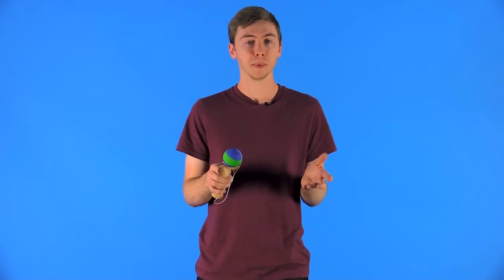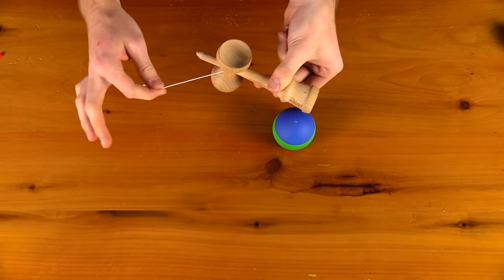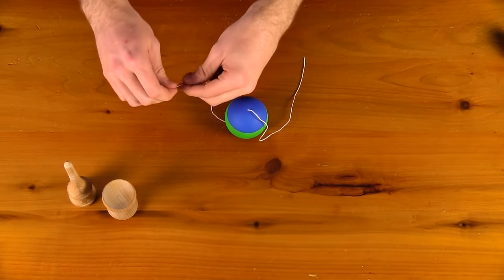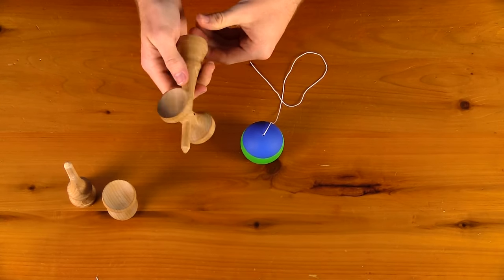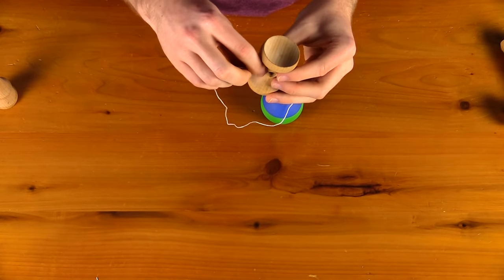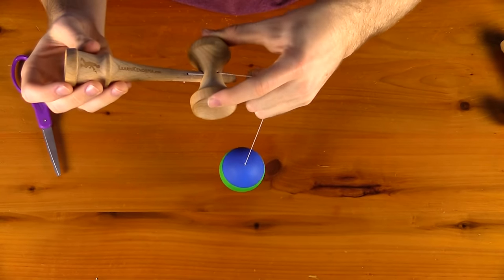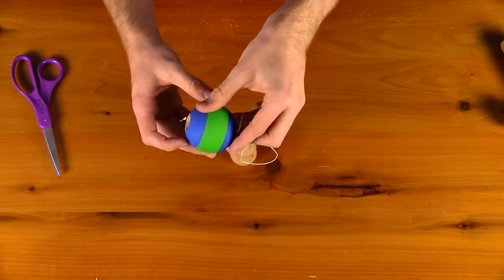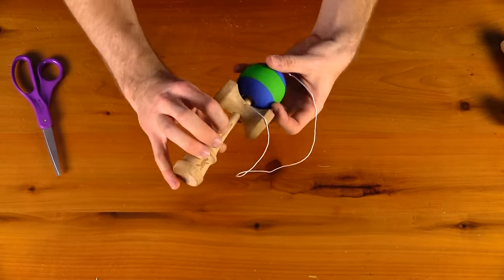How to Change a Kendama String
How String a Kendama. Featuring the LK Standard Kendama.
A one stop lesson for the various ways to string a kendama in many different scenarios.